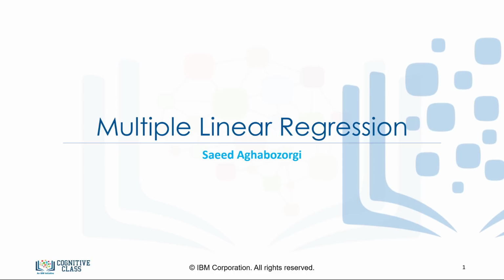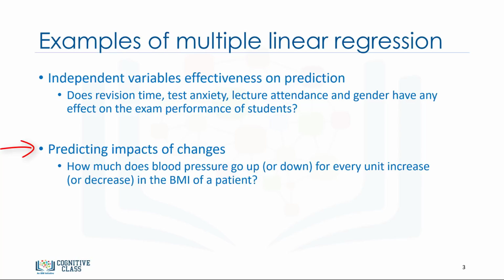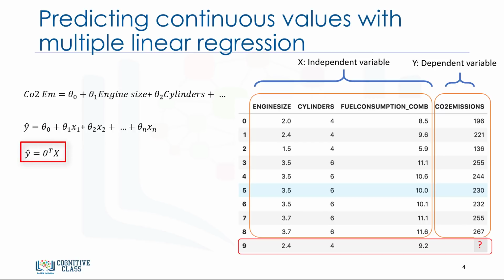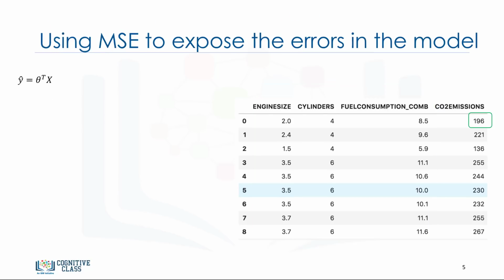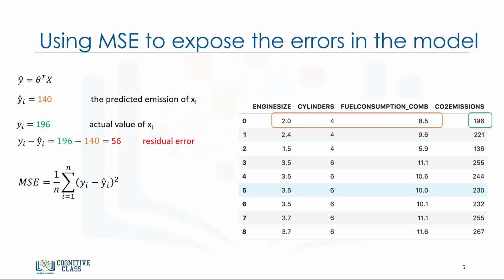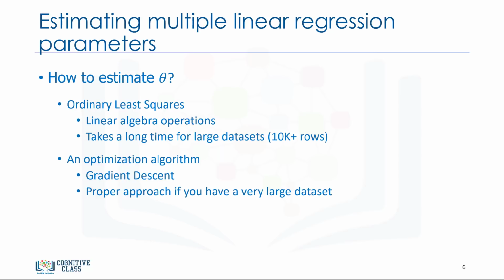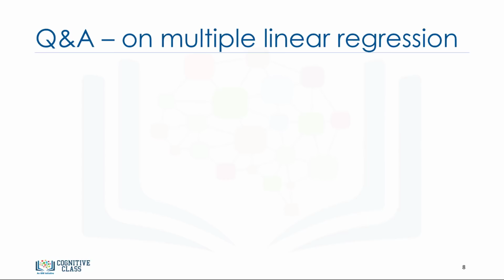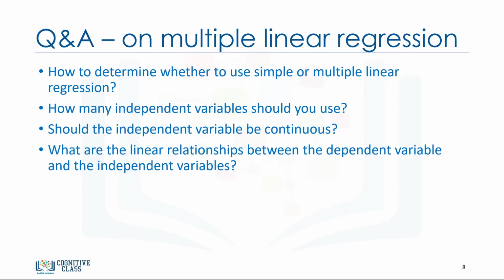ML0101EN v3 - Multiple Linear Regression 13:39